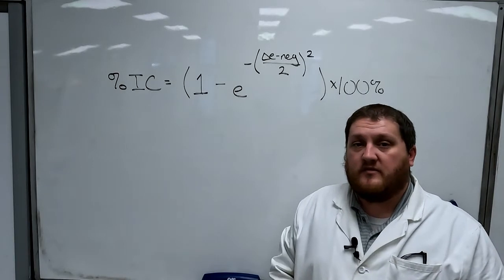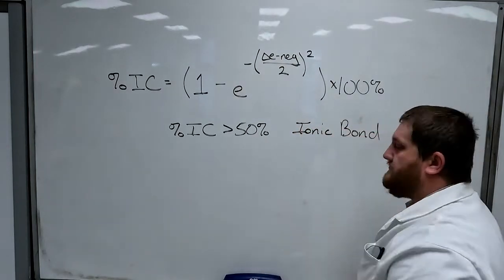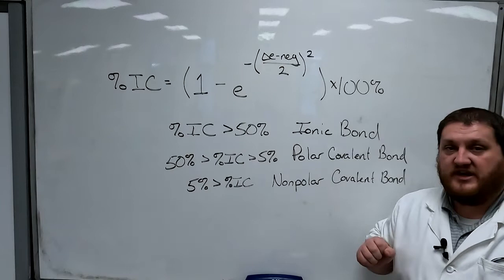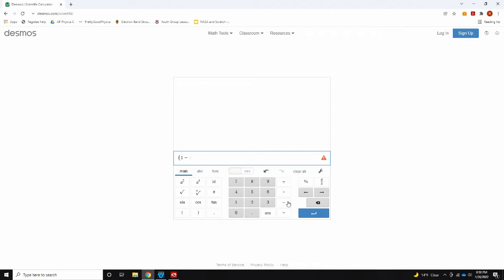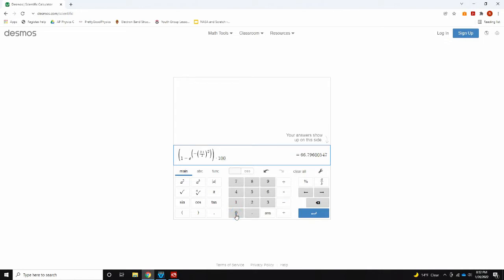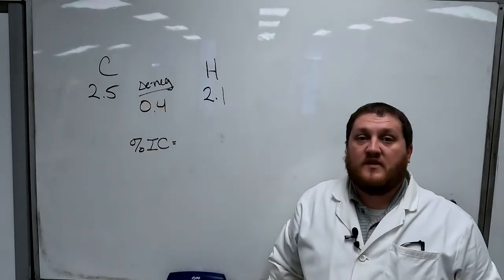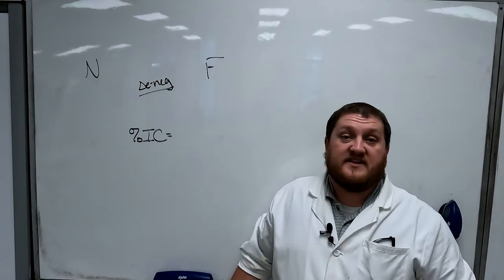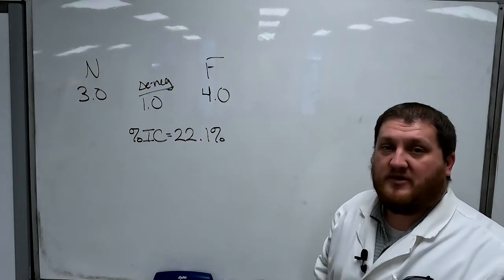Percent Ionic Character and Bond Type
Walking through a simplified calculation of Percent Ionic Character as well as how to analyze it to determine bond type.